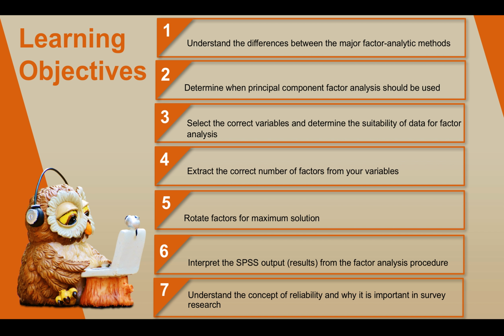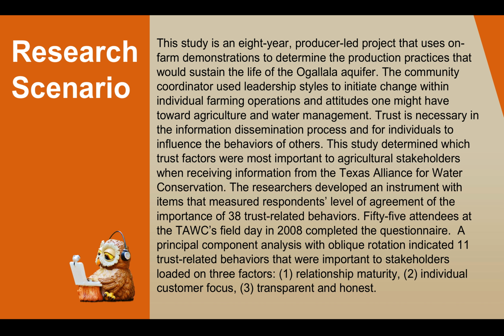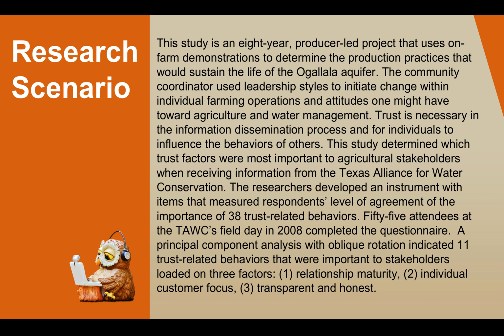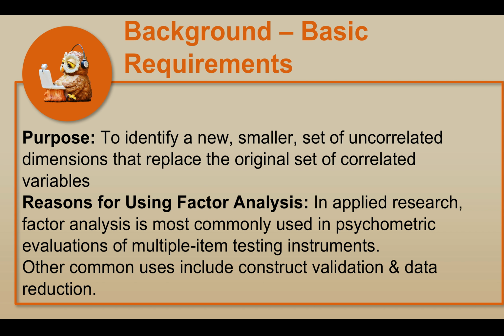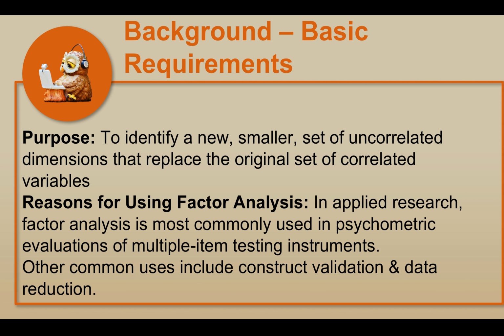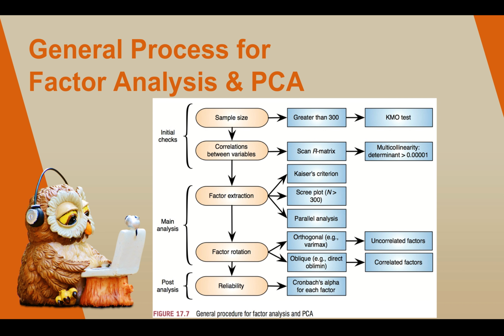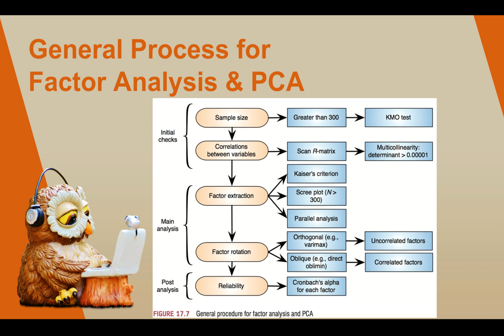Part 1 Factor Analysis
Learn what is Exploratory Factor Analysis & Principal Components Analysis & when to use those data reduction techniques in SPSS.